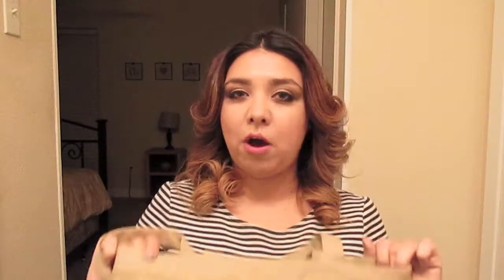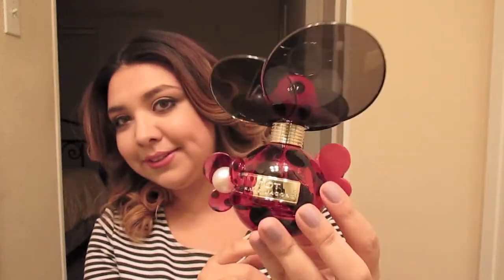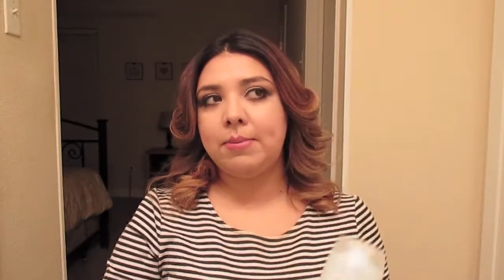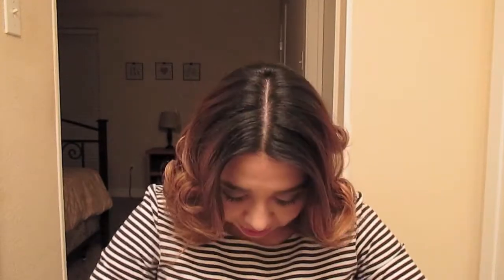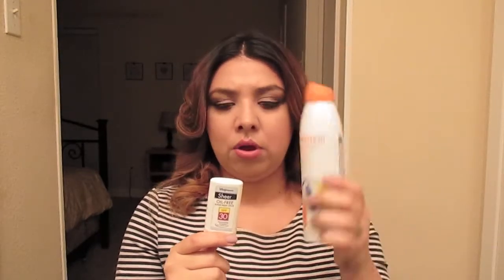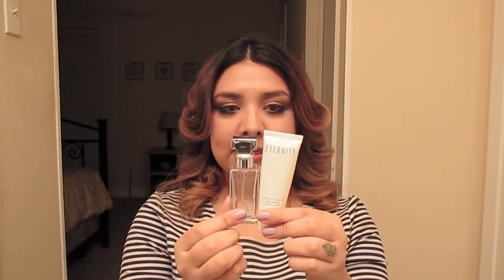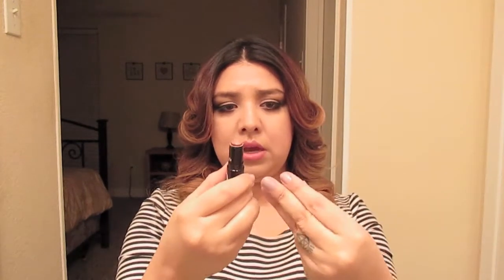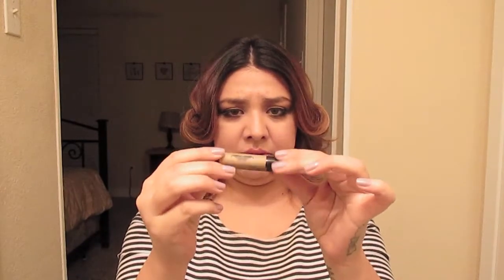Recent Empties | Ana Maggie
I saved all my empty products and I want to show you what I've used up!